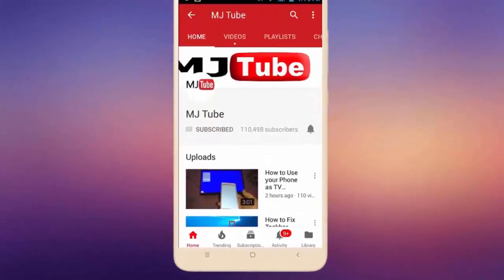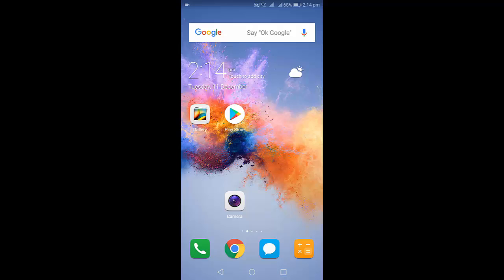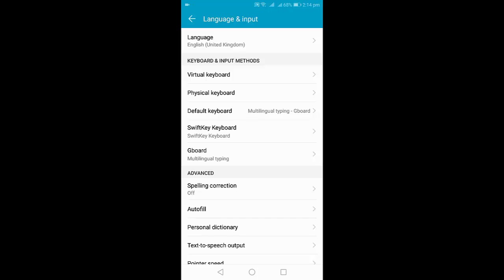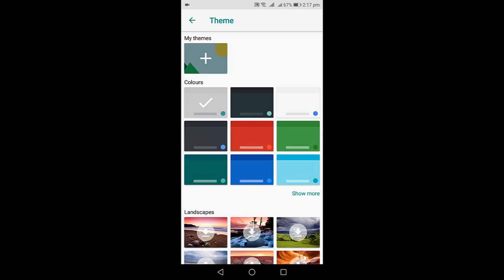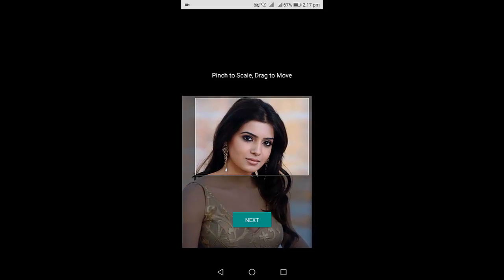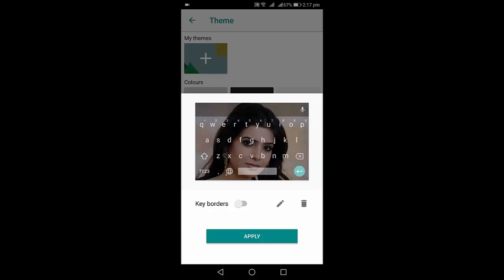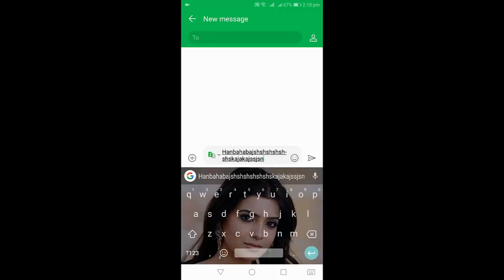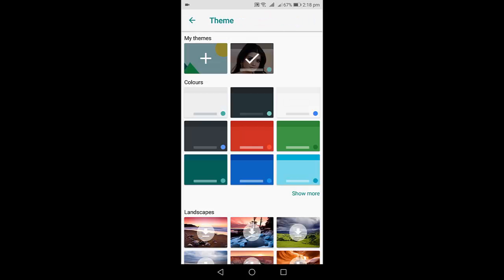How to Add Your Own Picture on Android Keyboard (Easy)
Set your Photo as Android Keyboard Background